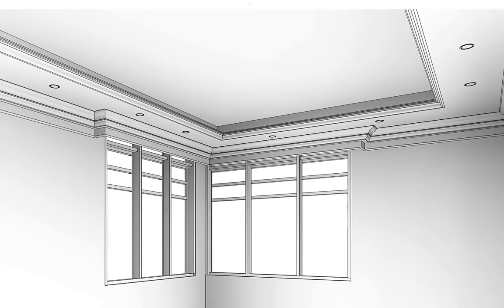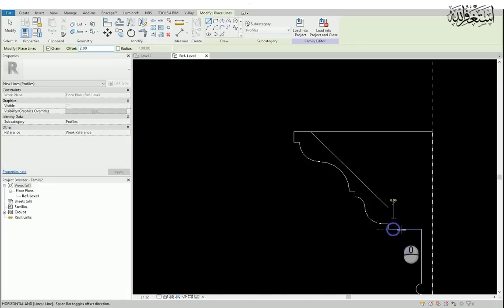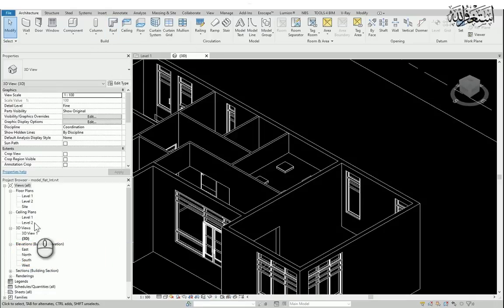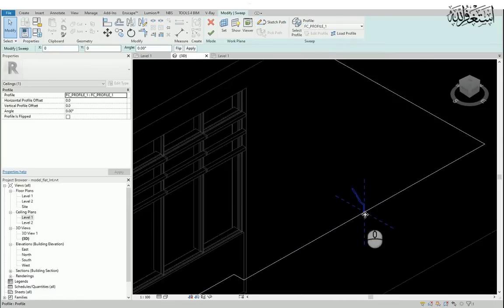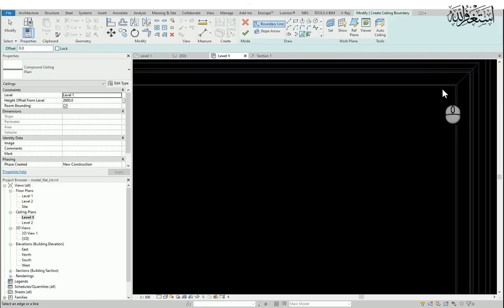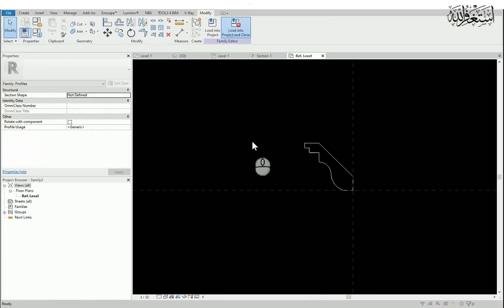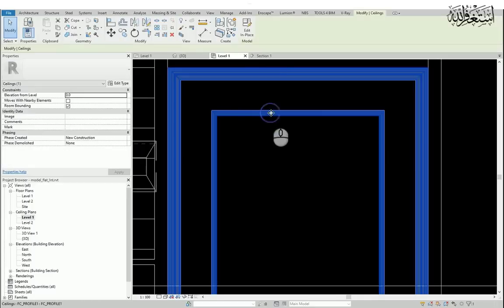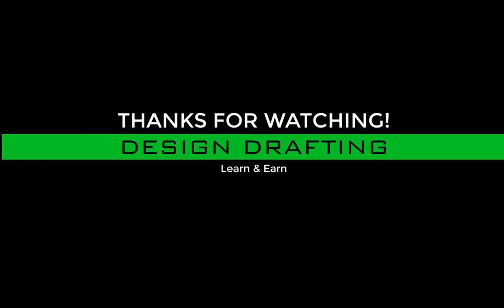How to create classic false ceiling in Revit Architecture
In this video I’ll show you How to create classic false ceiling in Revit Architecture. There are many ways to make ceiling in revit and in this video you will get a better idea.
Please guide me with your Comments. Your comments and subscription will help me a lot to improve my tutorials and make more tutorials regularly.